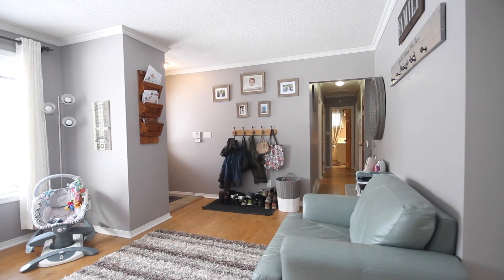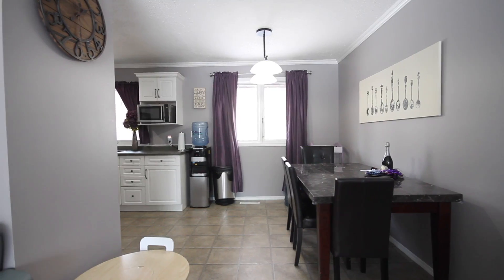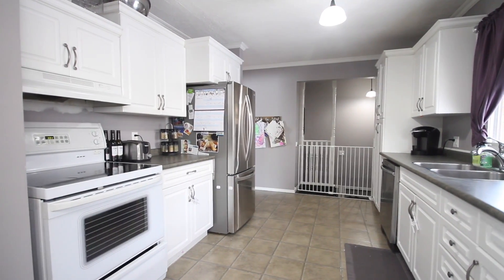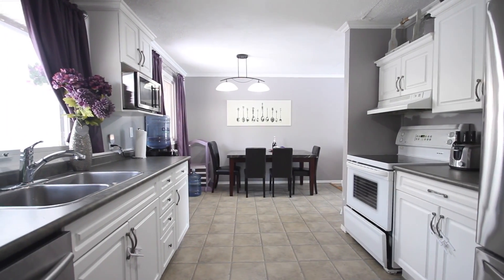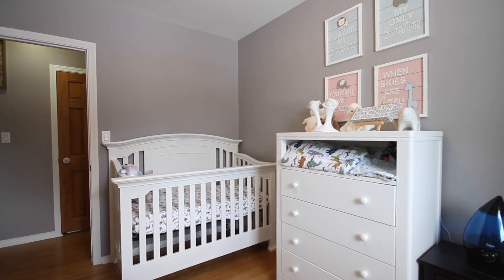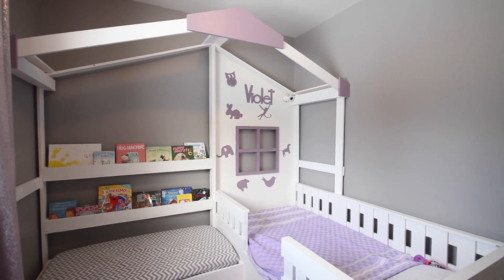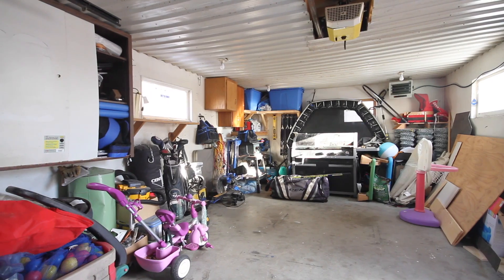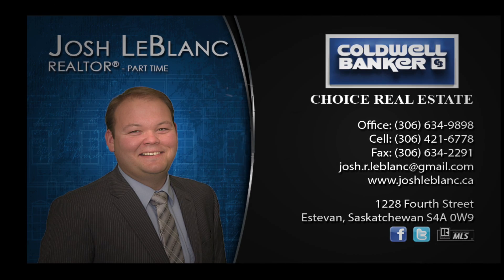240 Duncan Road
This video is about 240 Duncan Road